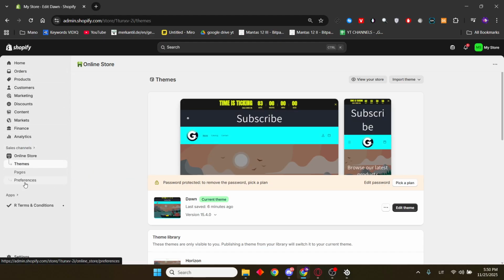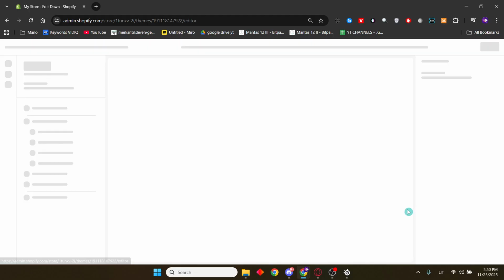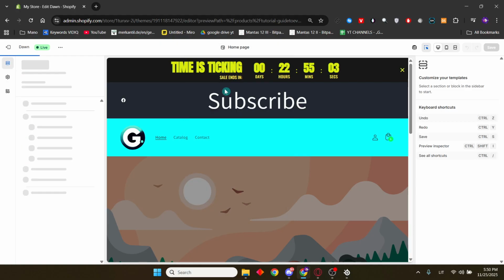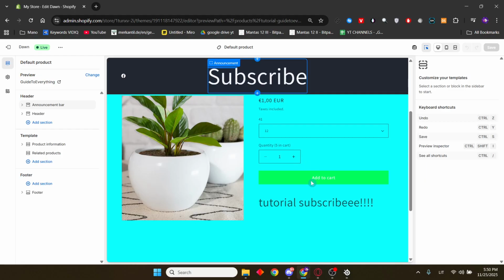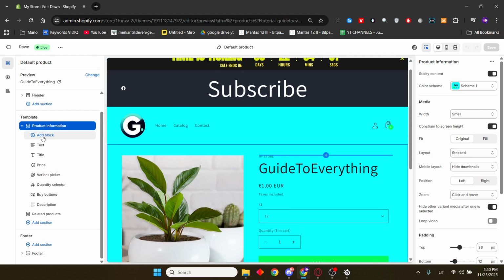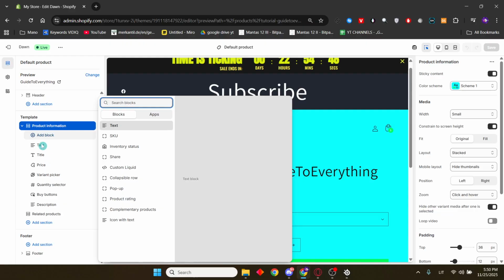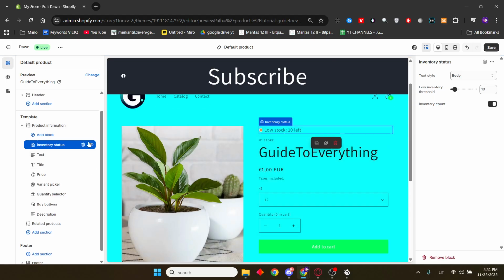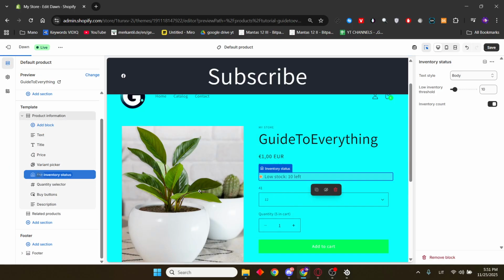How to Display Inventory Quantity on a Product Page in Shopify Dawn Theme (Full Guide)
Hello in this video I will show: How to Display Inventory Quantity on a Product Page in Shopify Dawn Theme (Full Guide)

In this video:How to Display Inventory Quantity on a Product Page in Shopify Dawn Theme (Full Guide)